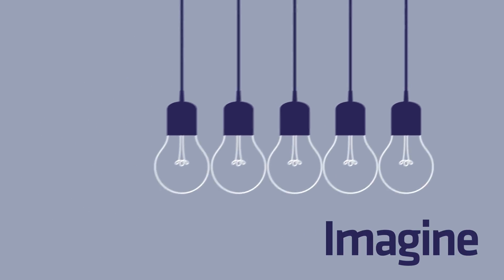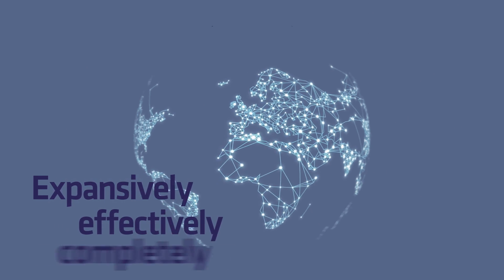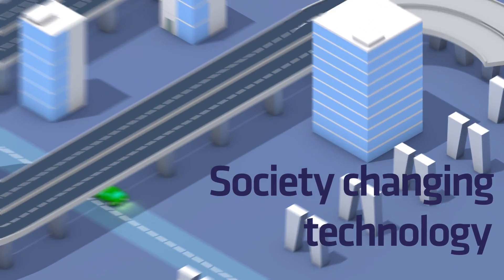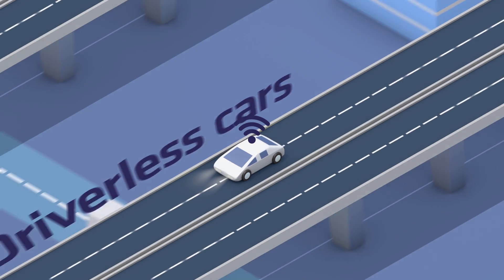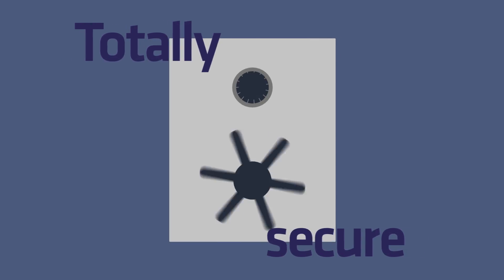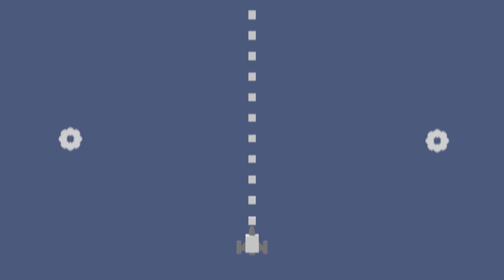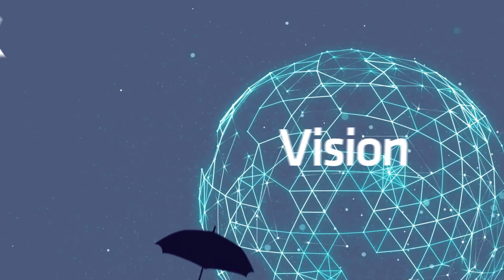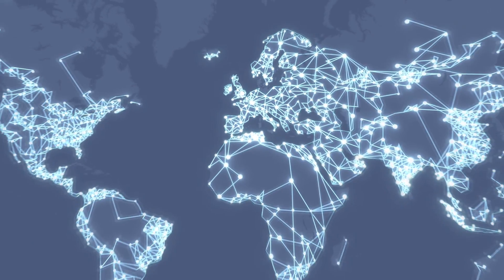Prysmian Group building the telecom network of the future.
Prysmian Group helps building reliable and future-proof optical networks leveraging on constant product innovation.